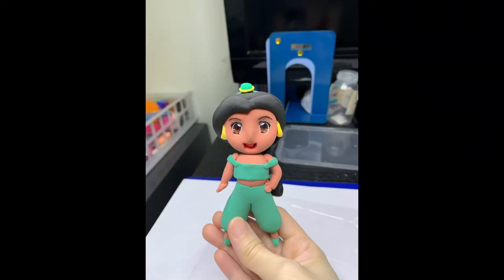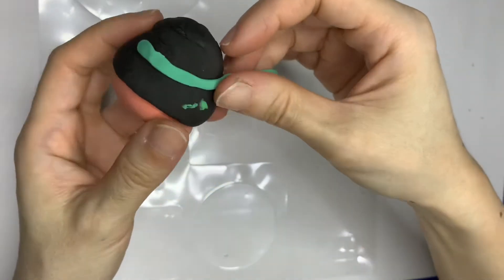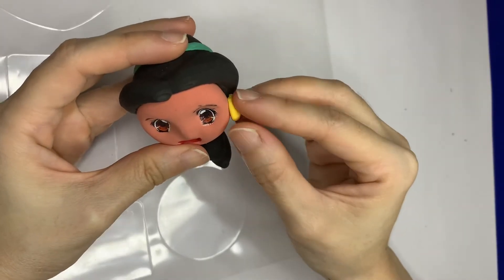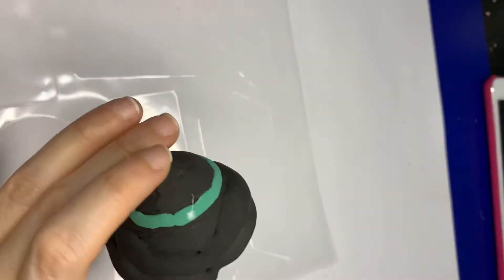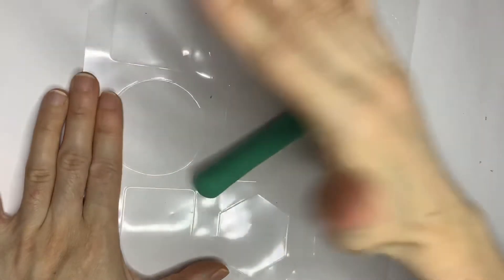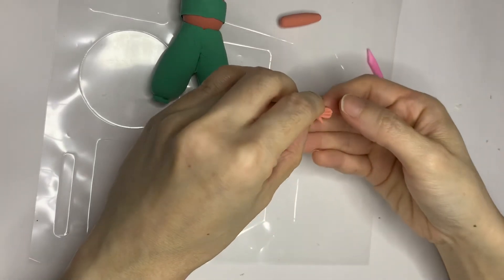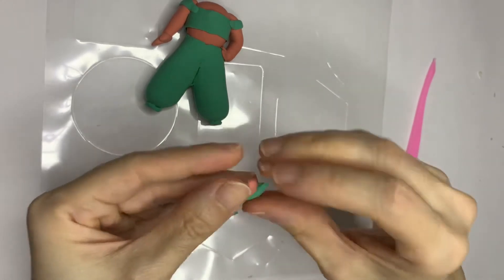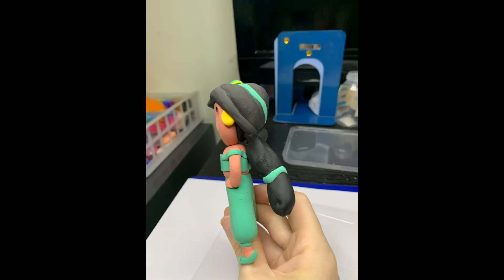Air dry clay | Disney Princess | Aladdin | Jasmine 超轻粘土教学 迪斯尼茉莉公主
Beginner level step by step tutorial on how to make chibi Disney princess

Please refer to the link below on how to make simple chibi face